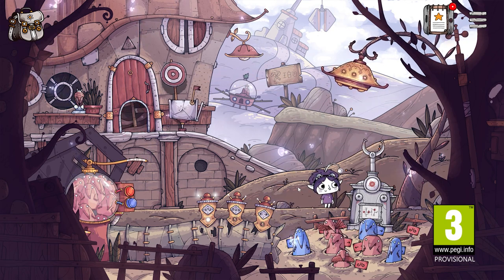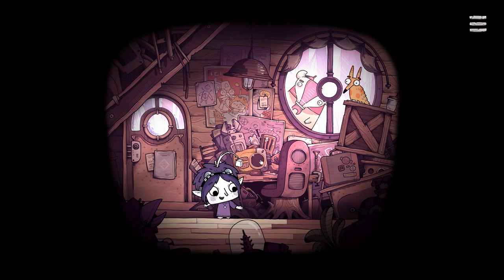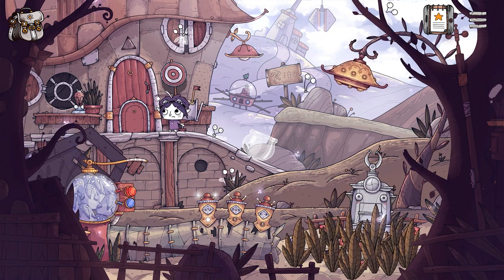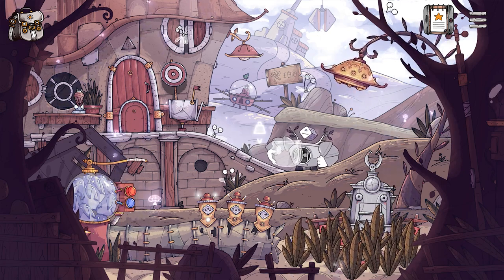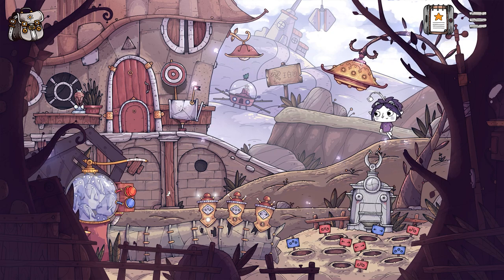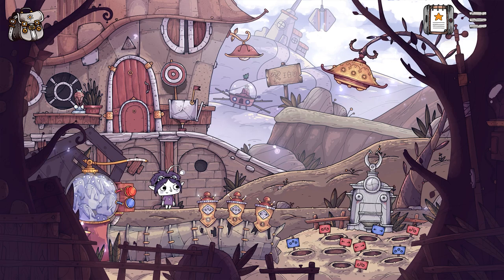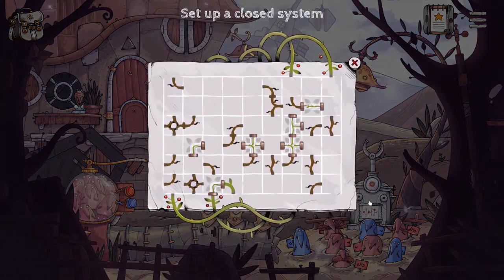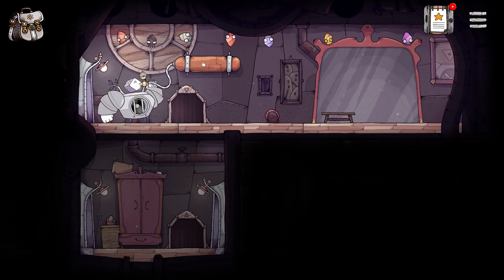TOHU - Gameplay Walkthrough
Experience a brand new adventure game set amongst a world of weird and wonderful fish planets. Explore beautiful environments and solve intricate puzzles as a little girl, joined by her mechanical alter-ego, Cubus. Together they will discover the truth about themselves and the mysterious Sacred Engine that powers their world.

Tohu comes to Nintendo Switch in 2020.